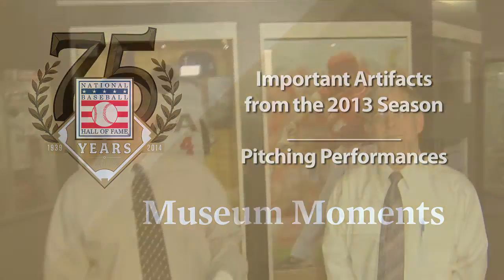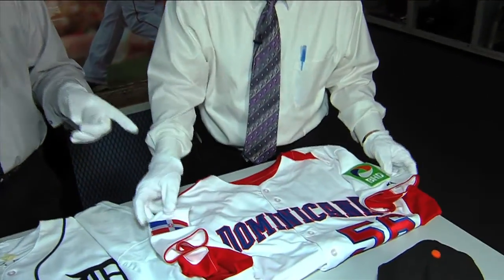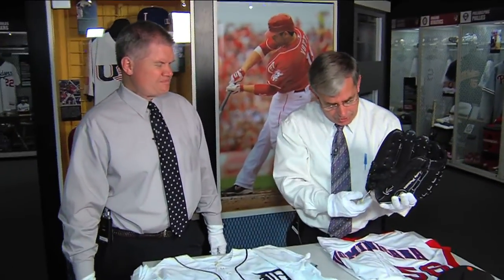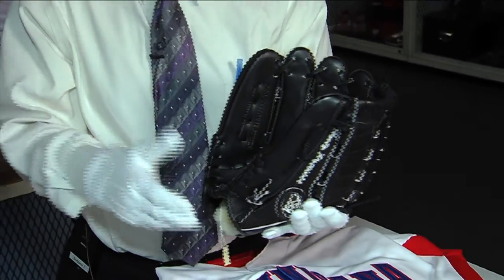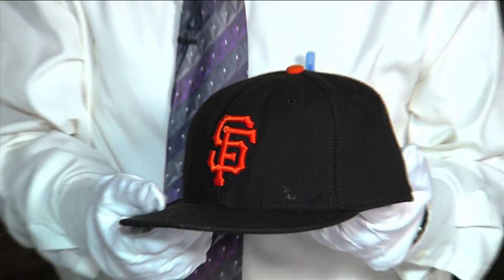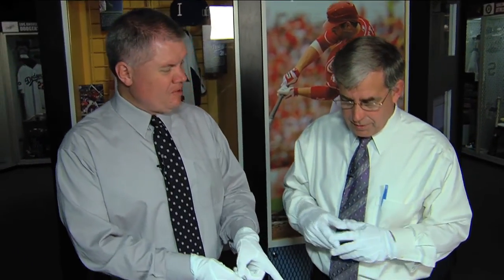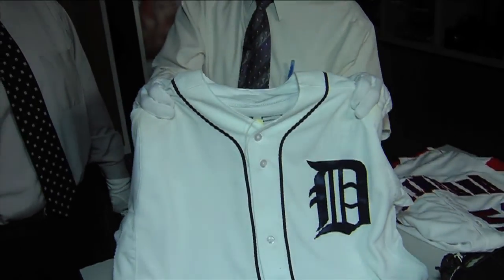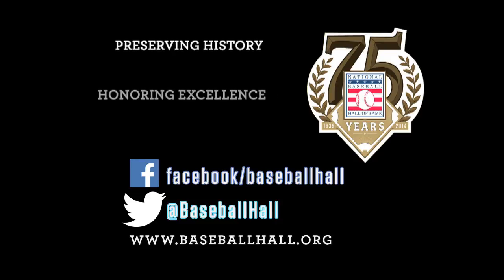New Additions to the Baseball Hall of Fame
Each baseball season, the players and teams of MLB donate artifacts from milestones, feats and record breaking moments to the Baseball Hall of Fame, and this year was no different. Here we take a look at some important pitching moments that will live forever at the Hall of Fame and Museum in Cooperstown.

The National Baseball Hall of Fame and Museum is home to the greatest stars and the history of the game. Located in scenic Cooperstown, New York, the Hall of Fame  is dedicated to preserving the sport's history, honoring excellence within the game, and connecting generations through baseball.